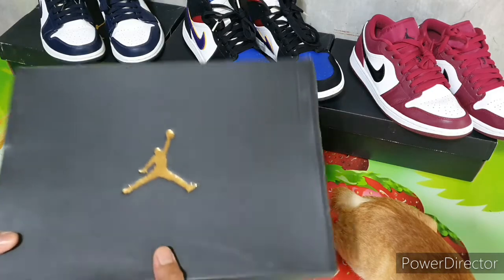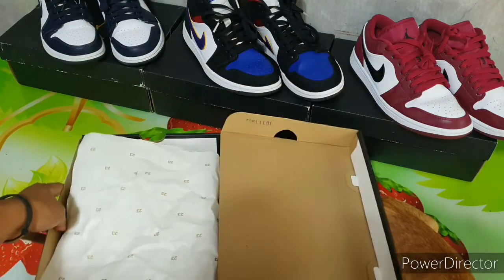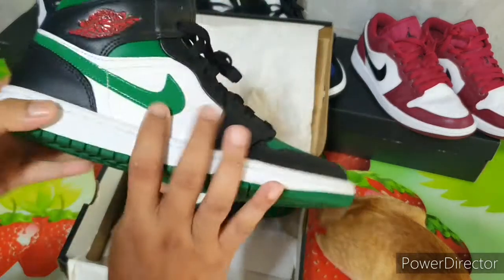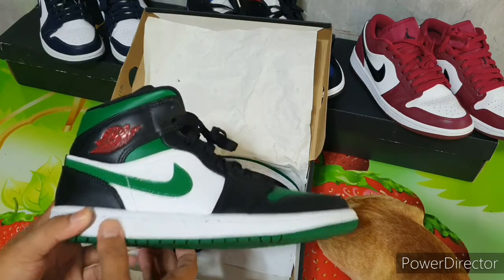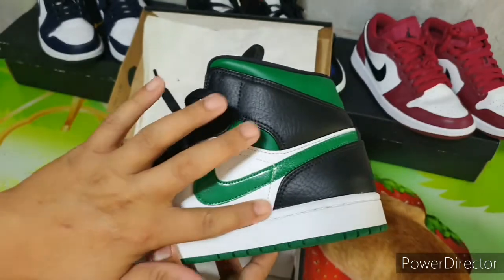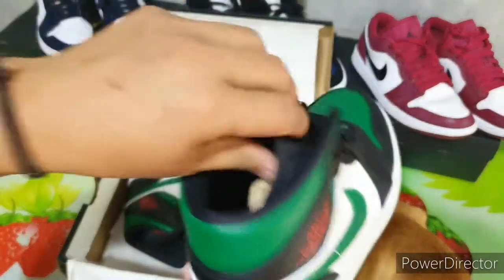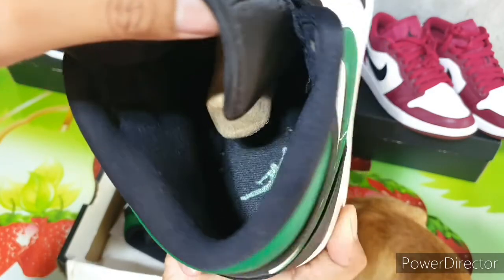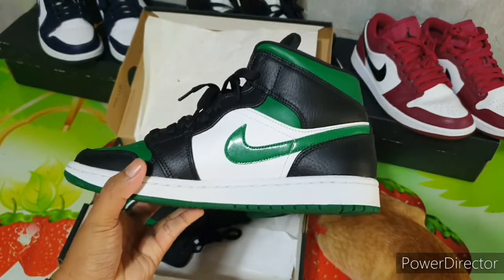Unboxing of Air Jordan 1 Mid Pine Green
Air Jordan 1 Pine Green